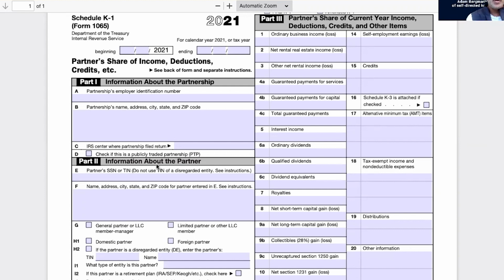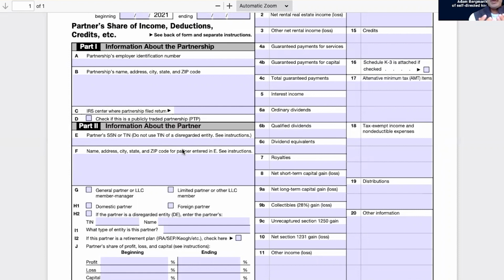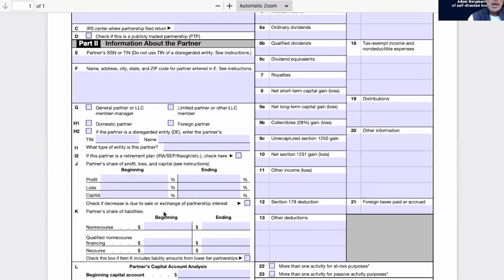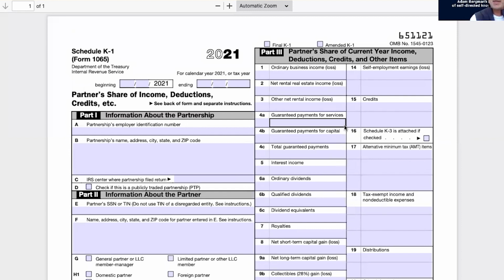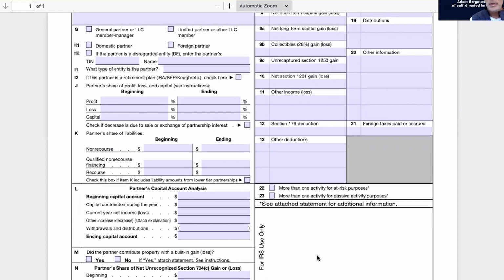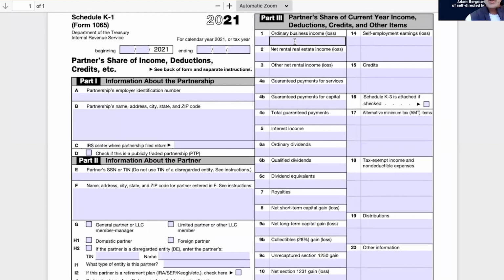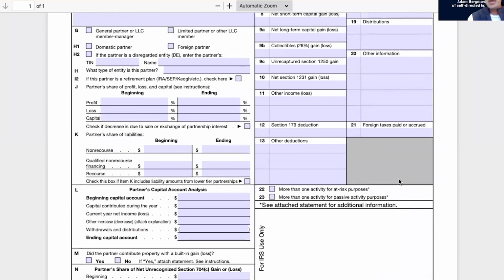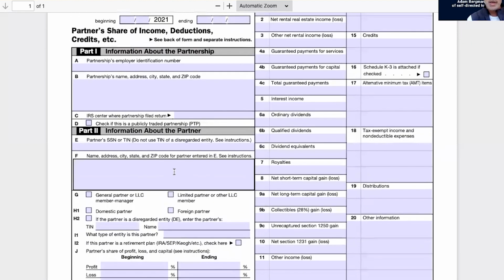AdBits | Schedule K-1 and the Self-Directed IRA LLC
IRA Financial's Adam Bergman Esq. discusses how to complete the IRS Form, Schedule K-1 when you have a Self-Directed IRA LLC.